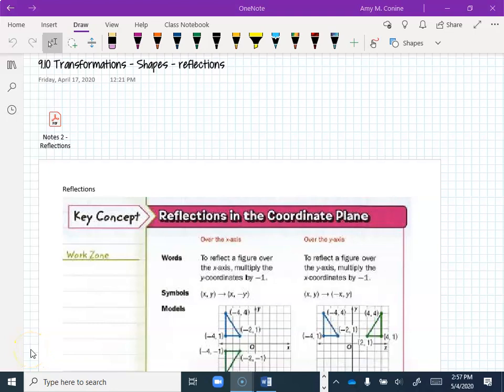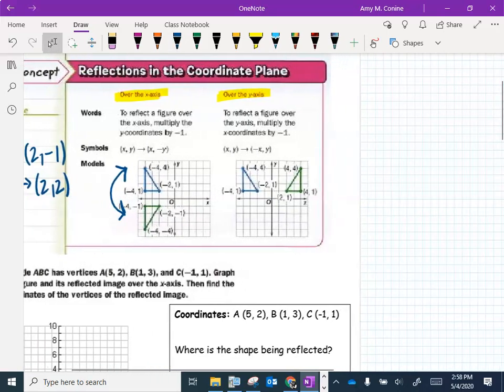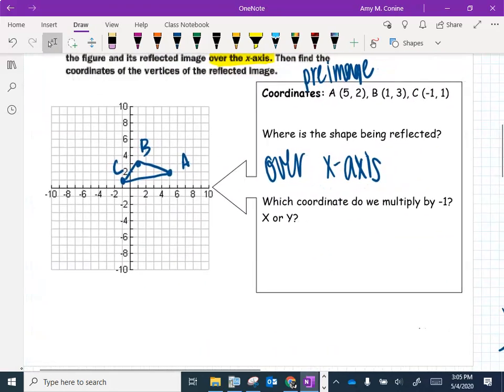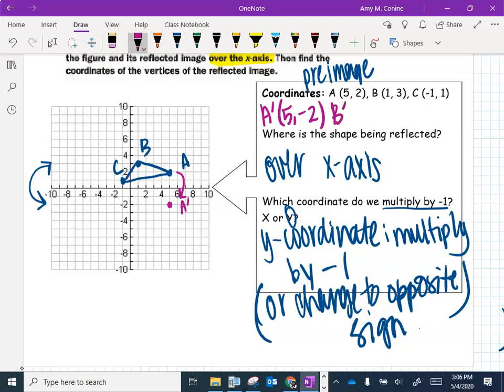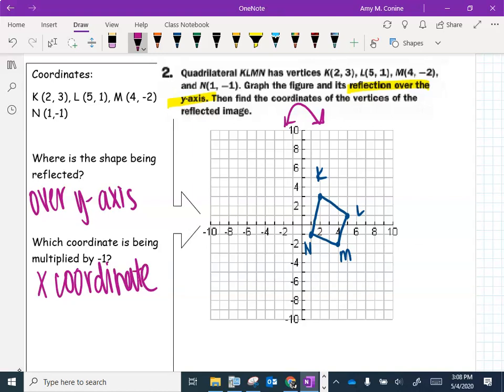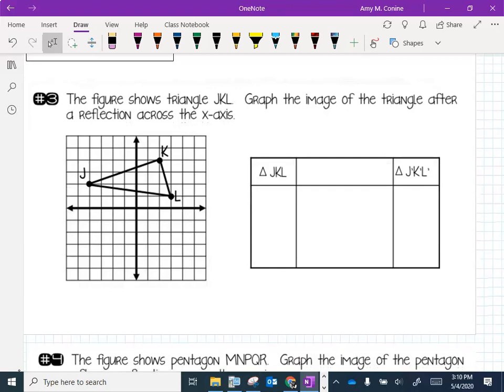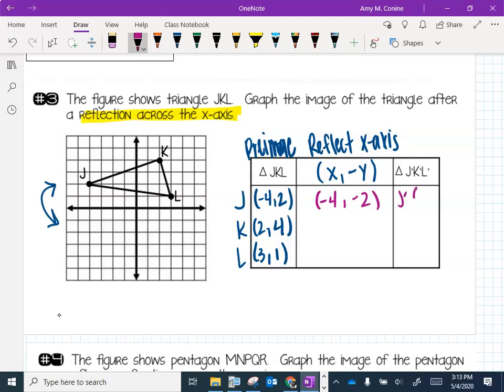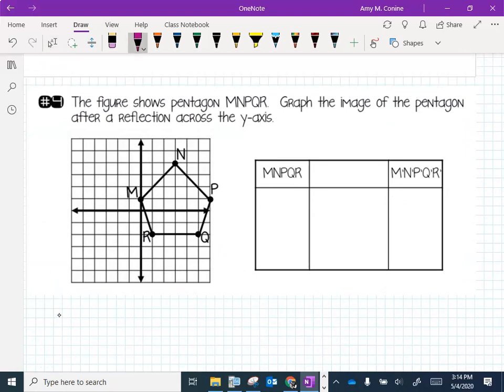9 10 Reflections of Shapes